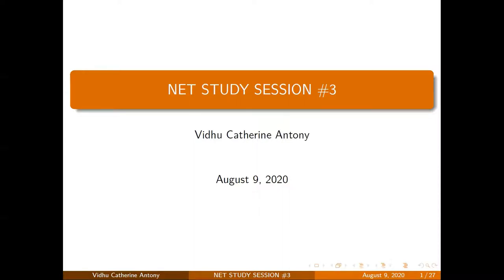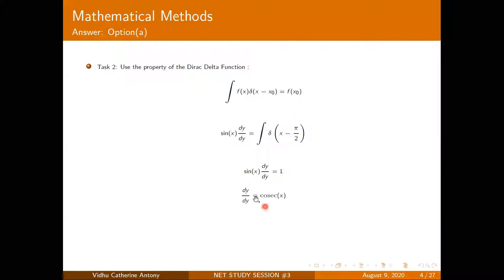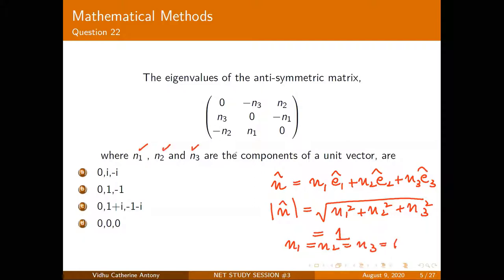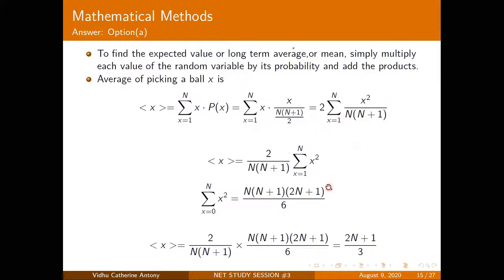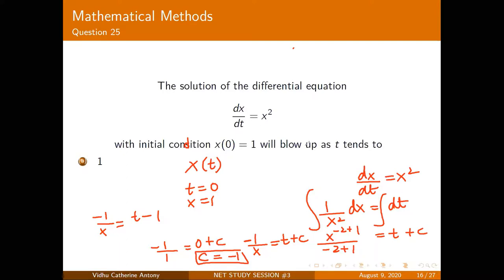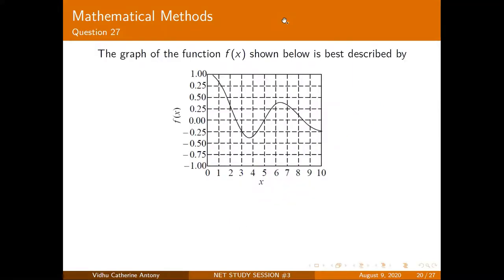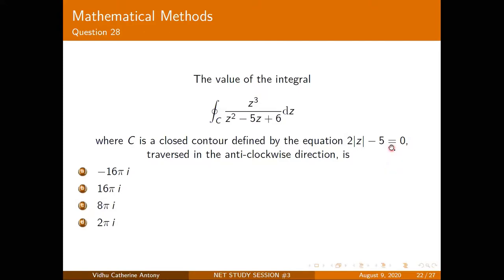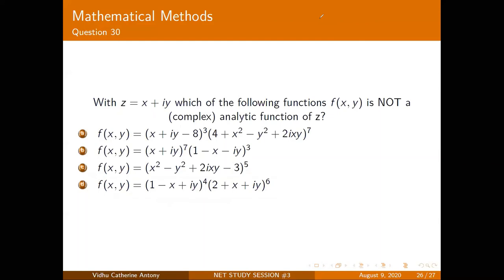NET Physics Lecture 3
Previous Questions on Mathematical Methods